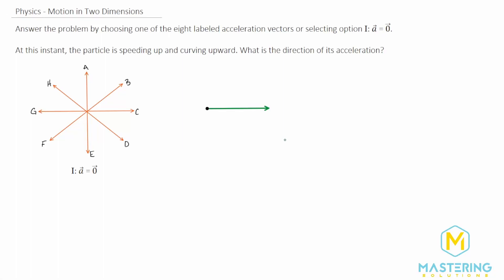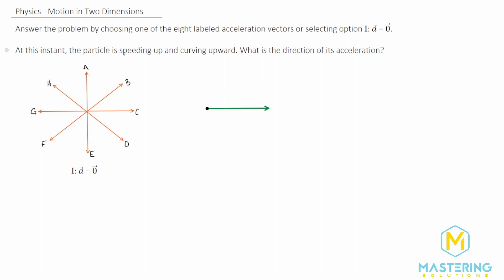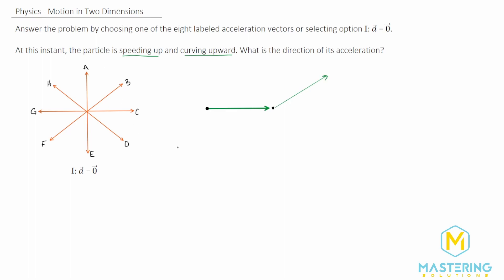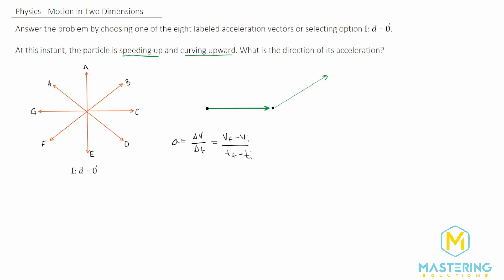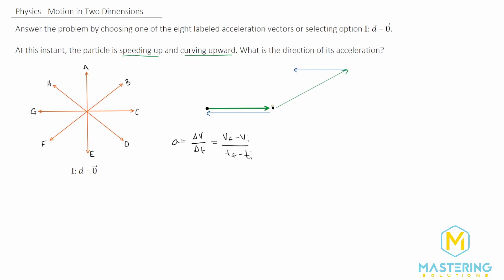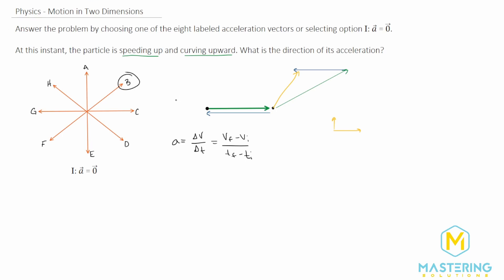3.26 Mastering Physics Solution-"At this instant, the particle is speeding up and curving upward.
Mastering Physics Video Solution for problem #3.26 "At this instant, the particle is speeding up and curving upward. What is the direction of its acceleration?"